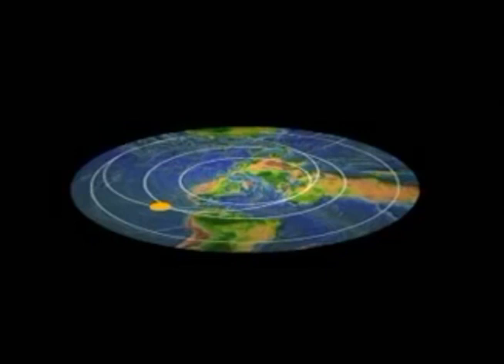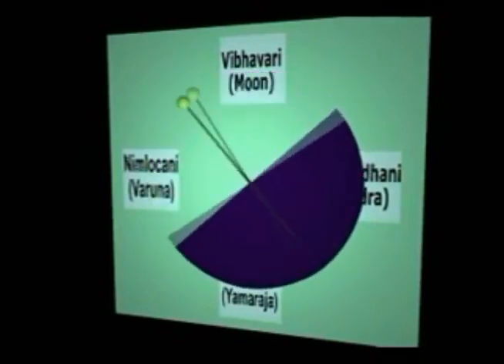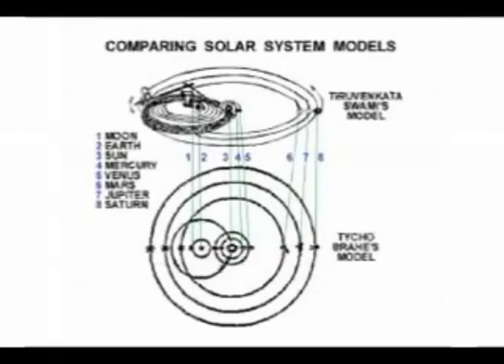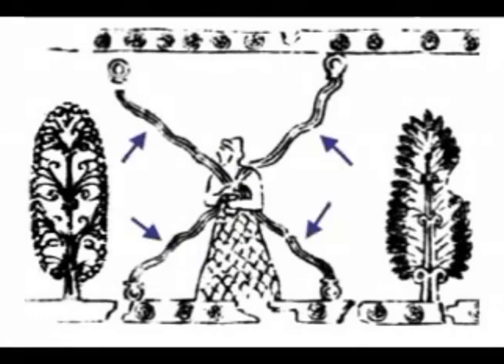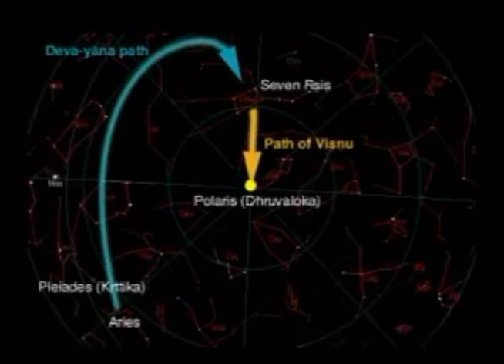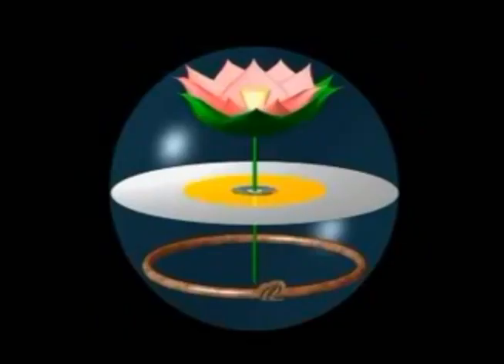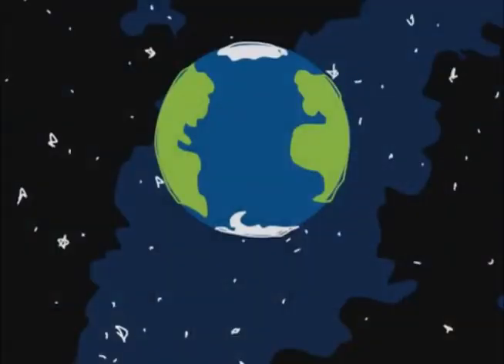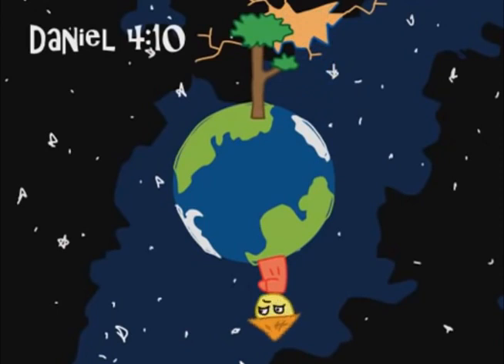Flat Earth Ancient Beliefs by Eric Dubay